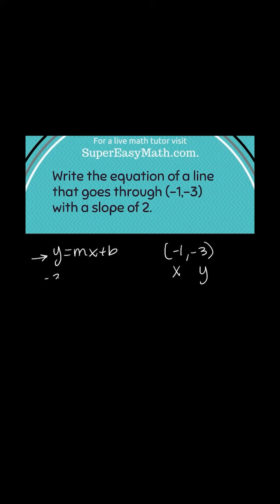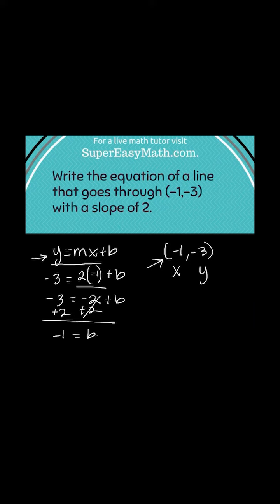MPOTD - Equation of a line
In this video, I'll show you how to write the equation of a line given a coordinate and the slope.

Waleed
Elyse